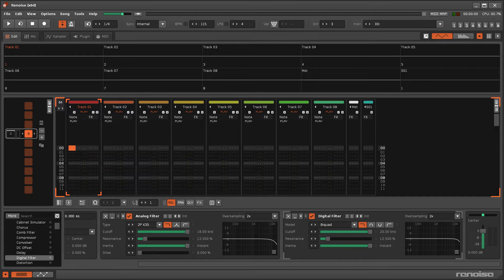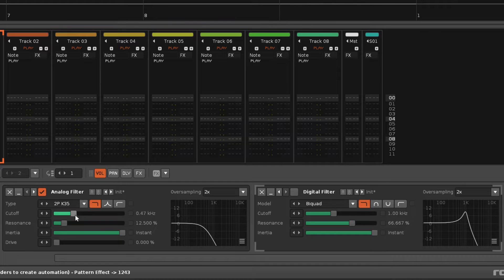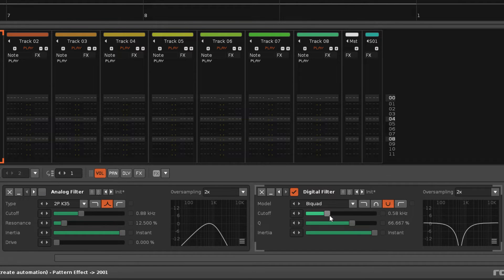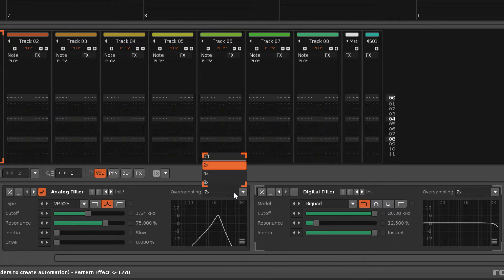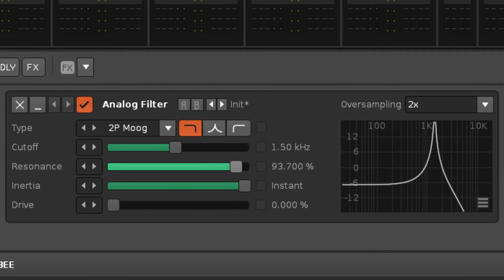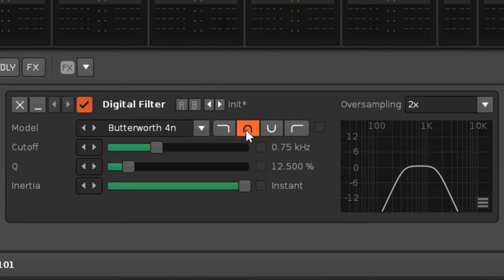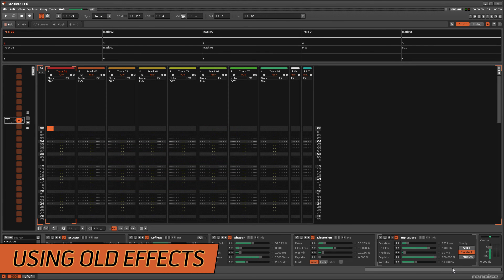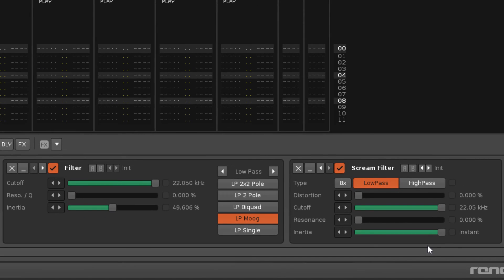Analog & Digital Filters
Audio filters manipulate the frequency spectrum, sometimes for functional, mixing purposes and sometimes for purely artistic reasons. We’ve previously looked at the EQ devices which tend to use filtering for the former, and the Comb Filter which concentrates on the latter. Now let’s take a look at the Analog and Digital Filters, which can do a bit of both.

0:00 - Intro
0:34 - Common Features
3:21 - Analog Filter
4:31 - Digital Filter
6:14 - Using Old Effects